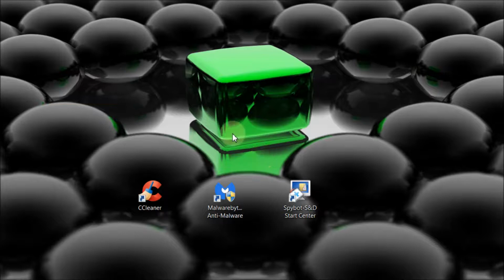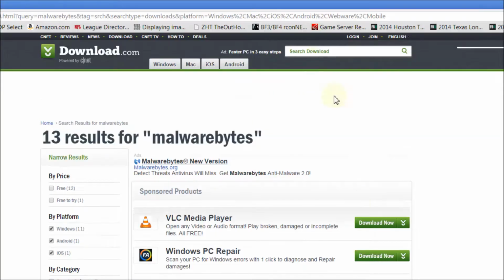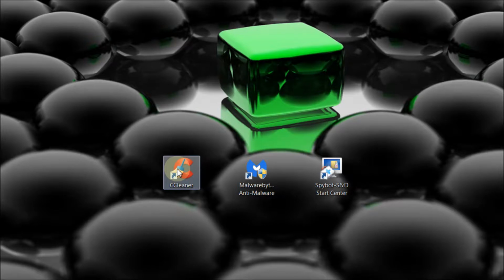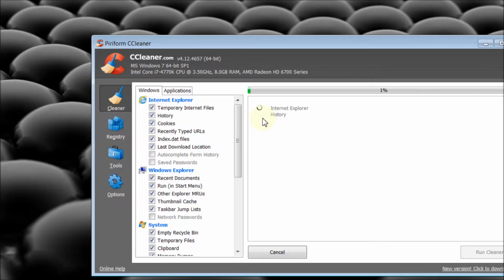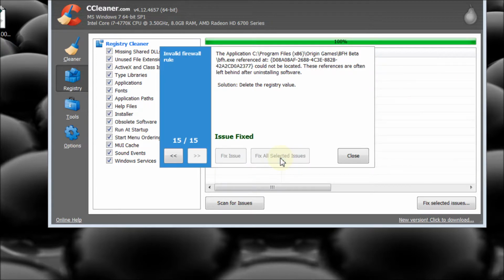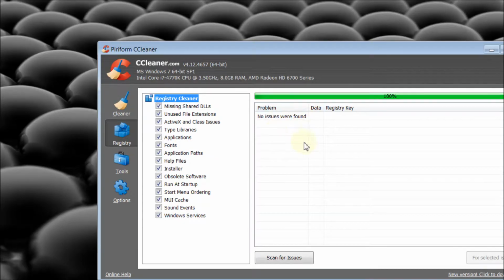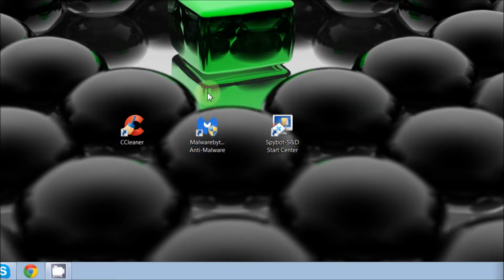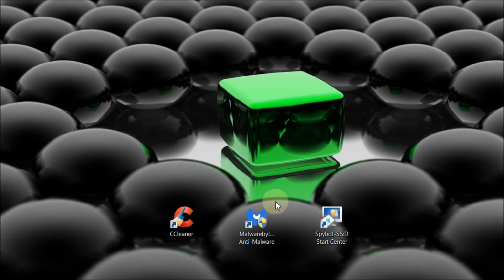Fix Slow or Freezing Computers With Free Programs!!!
This video will show you how to clean and scan your slow, freezing or crashing computer!